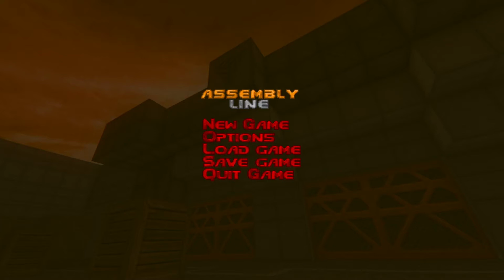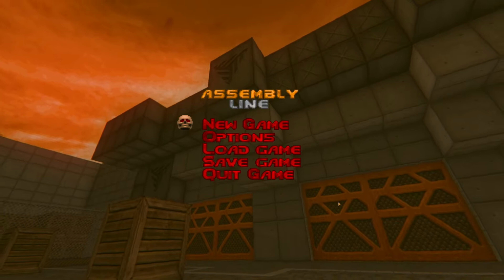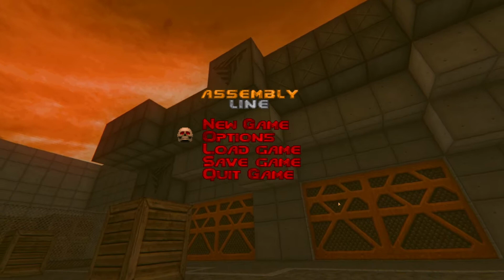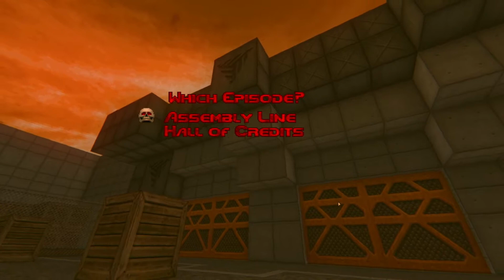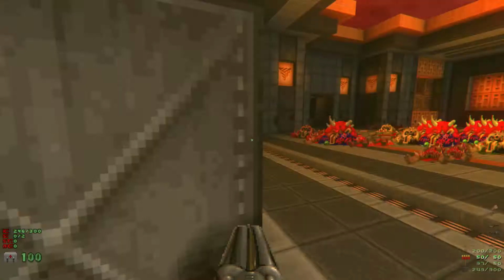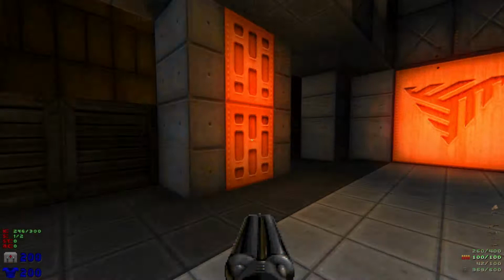[Doom 2] ASSEMBLY LINE by Regular Warren - UV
**SPOILER WARNING** At the author's request in the original thread, I am disclaiming that there are spoilers from about 31:30 onward, and you should legitimately experience them for yourself if you like what you see in this video.

This is what feels like a highly experimental single map with a stellar effort put into presentation. This map features dynamic music and arena-based combat, with some neat surprises sprinkled in along the way. It may not be everyone's cup of tea, but for a single map nothing outstays its welcome and I'd highly recommend giving it a try.